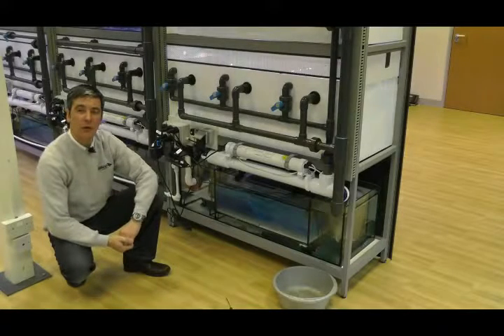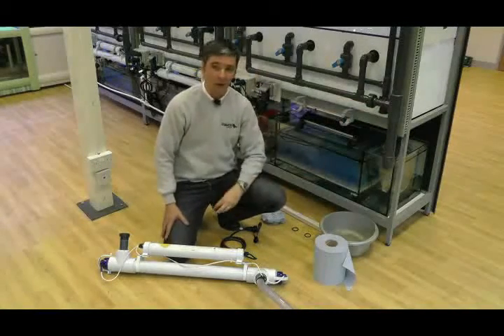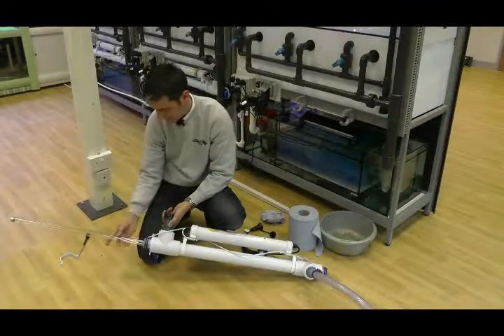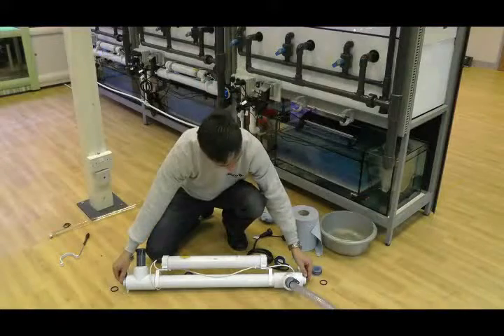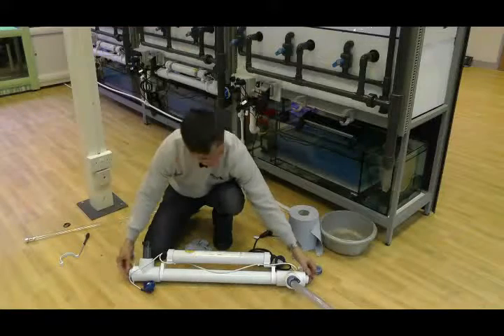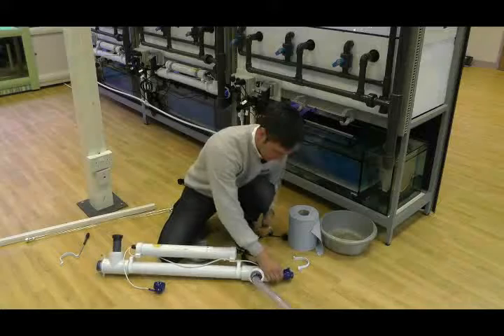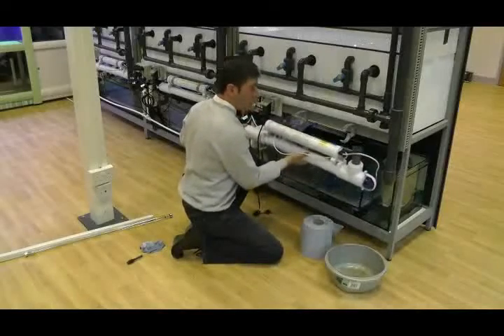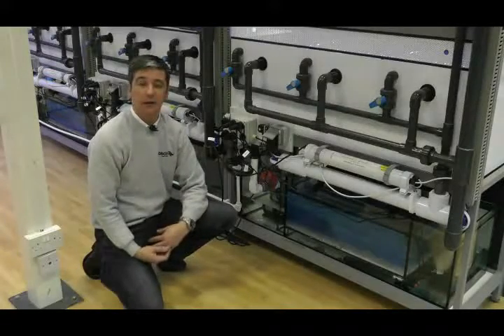UV Maintenance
How to remove and maintain your UV